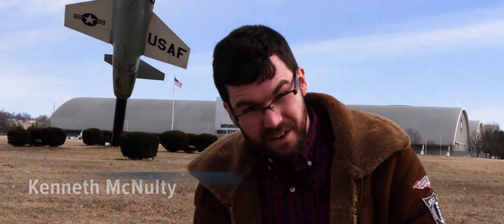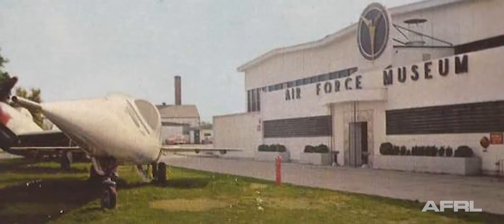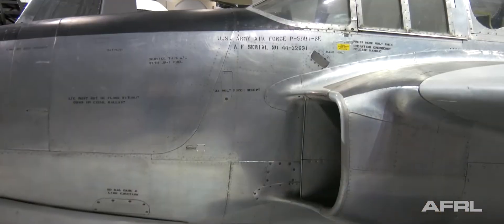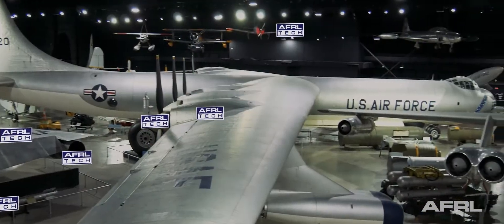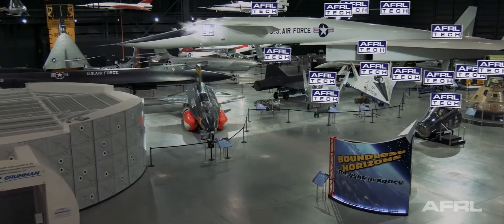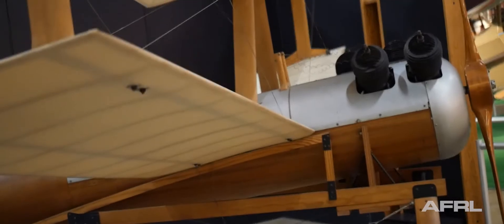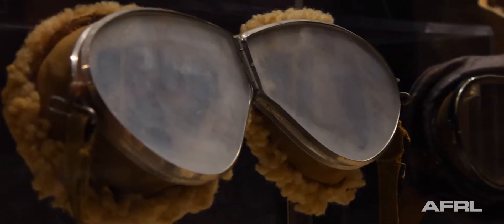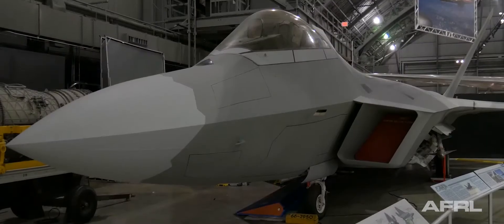AFRL Tech Museum Series: National Museum of the U.S. Air Force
The Air Force Research Lab has helped lead, develop and deliver some of the biggest pieces of technology throughout the Air Force's history.

Check out a snapshot of just how much our team has influenced from the beginning at the National Museum of the U.S. Air Force.